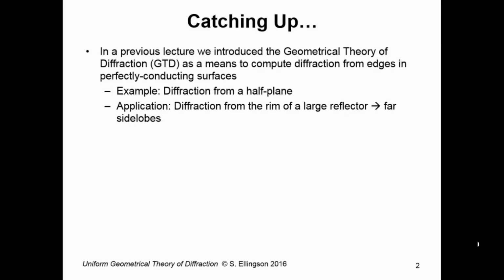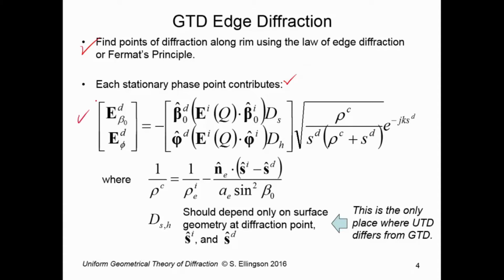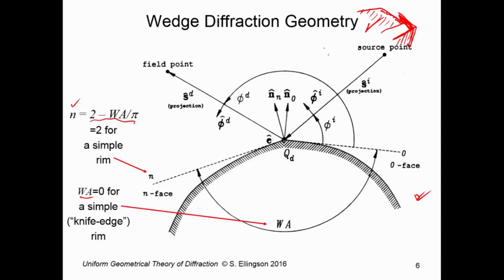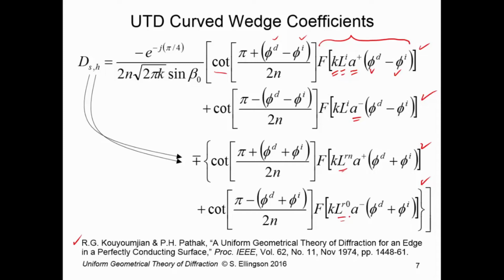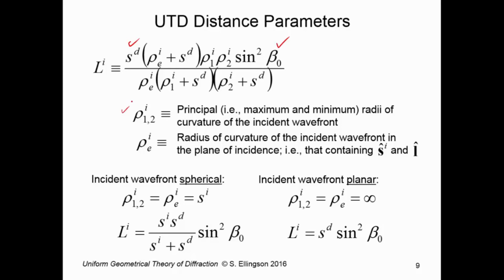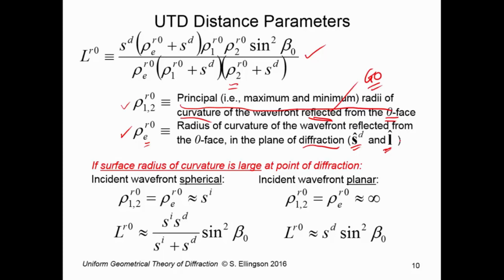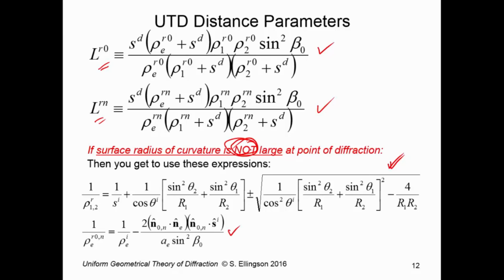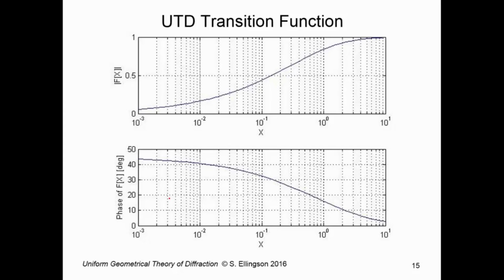#132: Uniform Geometrical Theory of Diffraction Part 1: Method